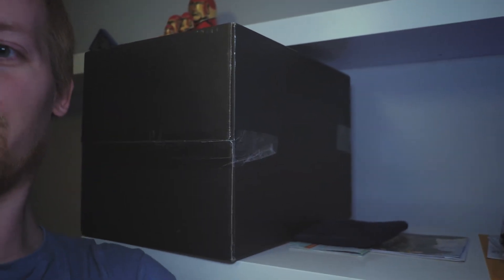Testing my new LED light | Project Vayner 022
Trying out my new LED light. Really happy about the result, considering the low price. I still need to buy batteries to it though, so I can bring it with me when I’m filming. Right now I just have a cable to power it. (You can see and read more about the LED light in the last episode.)
I’m also showing you a “black box” that I’m about to open in the next episode. Really pumped to use the product in that box!

🎵THE MUSIC I USE:
It's by far the best music service I have tried (and a nice interface on top of that.)

🎁 By clicking this link you will get 2 months extra to your artlist subscribtion, FOR FREE:

🗺 ABOUT MY VLOG "EUROTRIP 2018":
I decided to travel around in Europe with my sister for three weeks, vlogging. I will document every day of the trip to get faster and better at doing travel videos and to develope as a Content Creator.

💻 ALL MY PREMIERE PRO TUTORIALS:
I make short effective Premiere Pro tutorials.